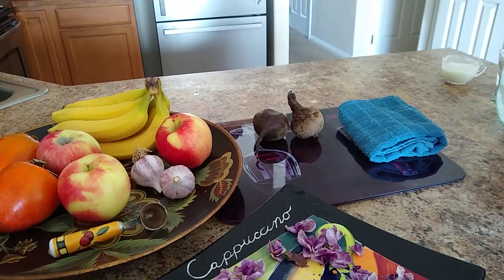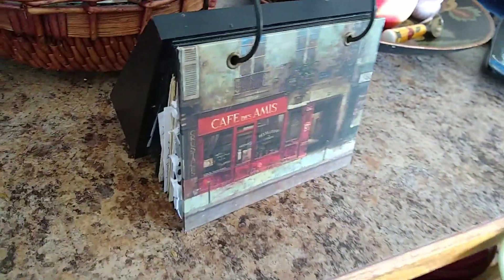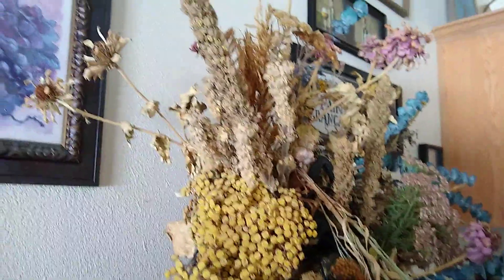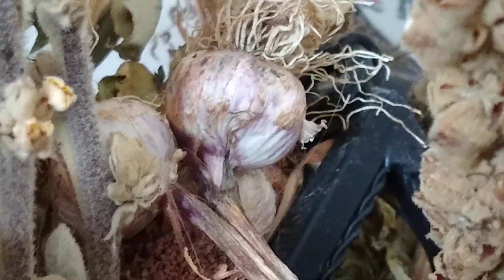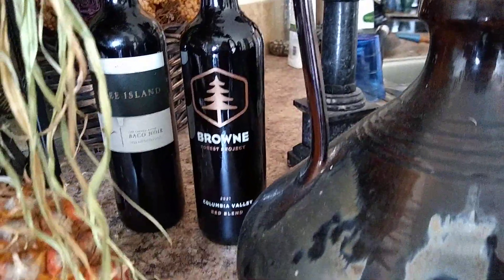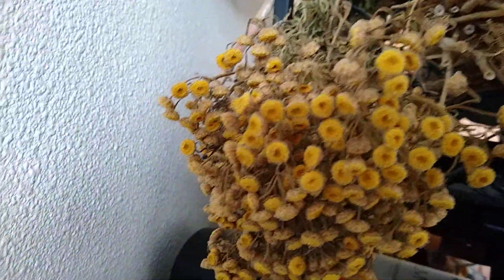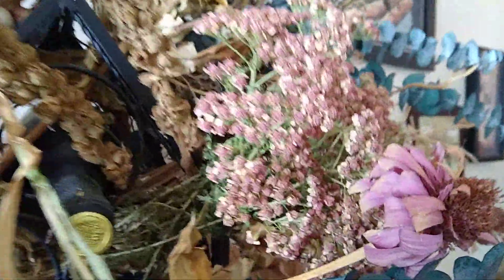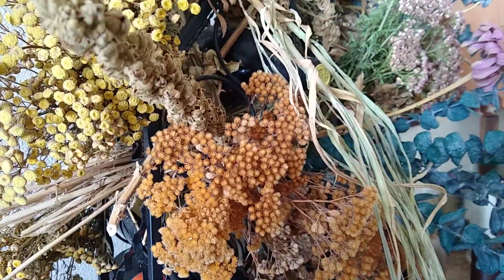My Indoor Garden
Gracing the kitchen with the beauty of summer to enhance winter months.